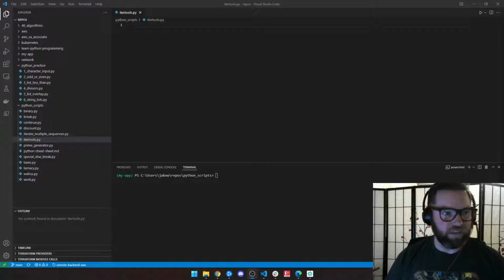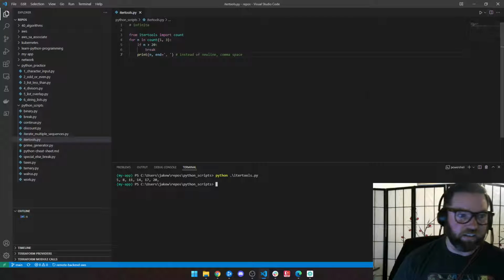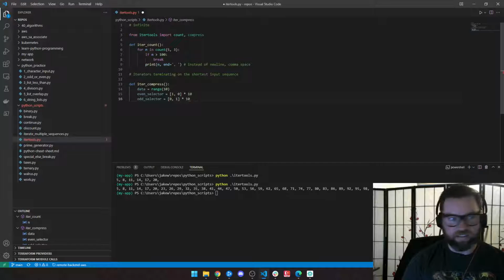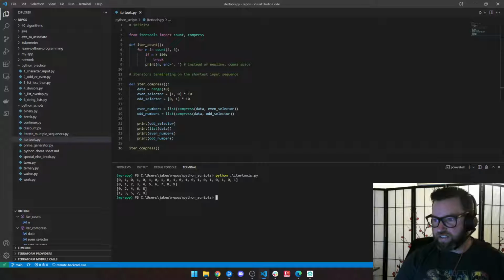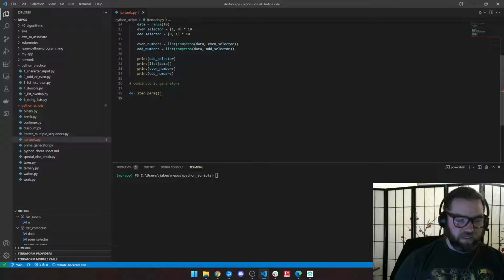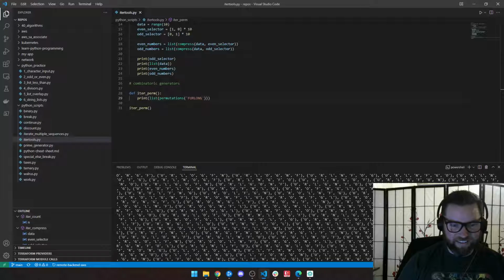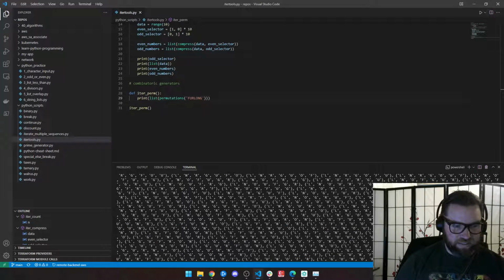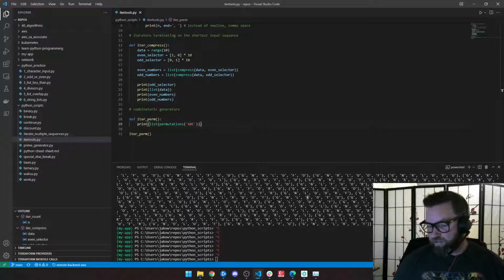3.17 - Learn Python: Write a Script: Infinite Iterators, Shortest Sequence & Combinatoric Generators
Learn how to use itertools and save TONS of time coding iterations. Instead of for/while loops, this module allows you to create very powerful scripts and apps with just 1-2 lines of code